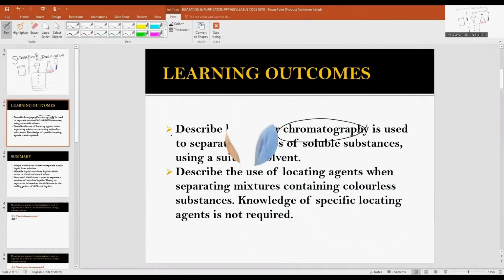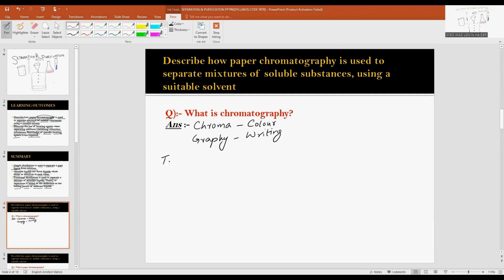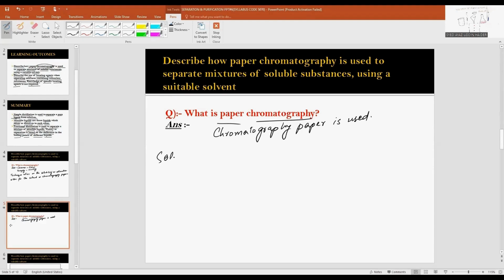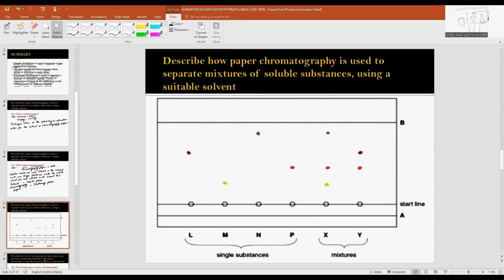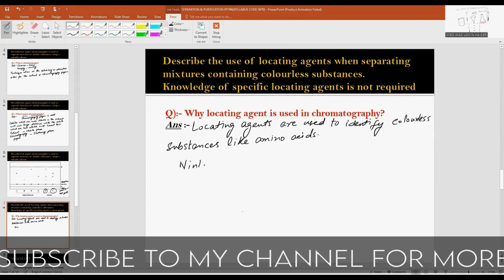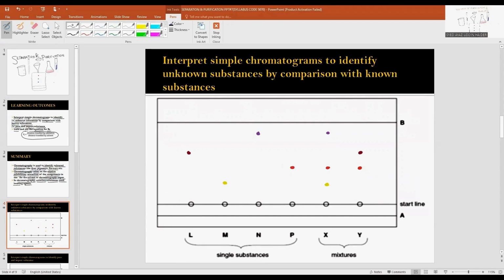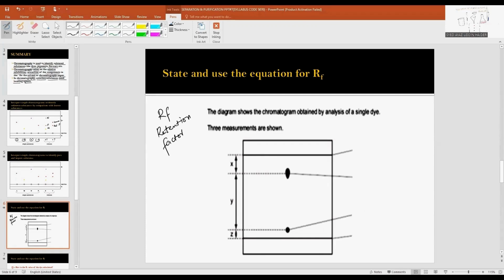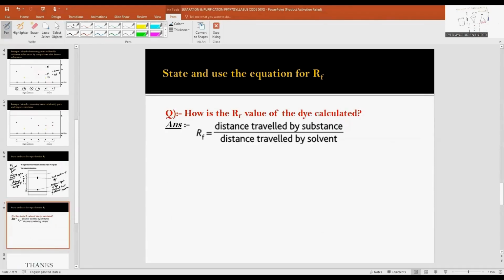CHROMATOGRAPHY COMPLETE VIDEO 5070/0620